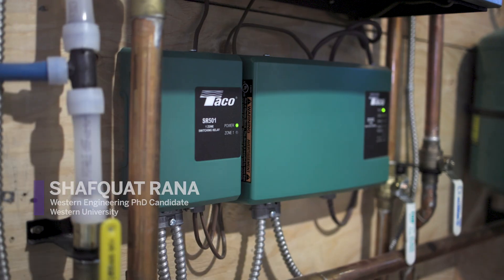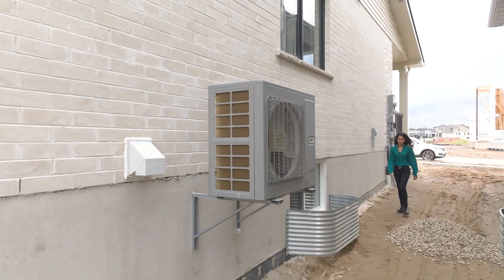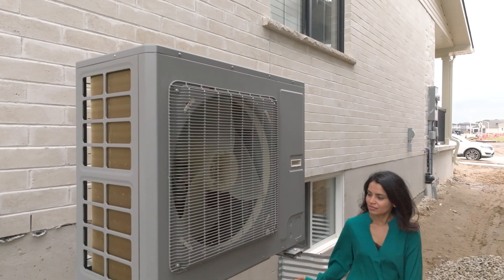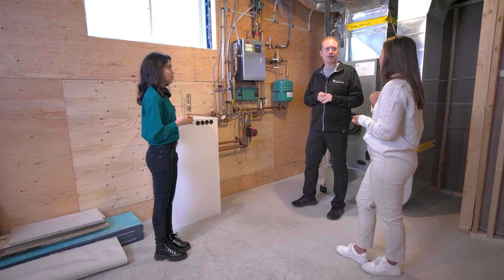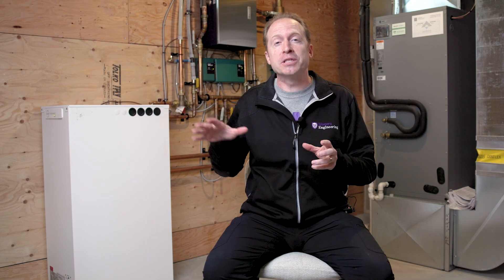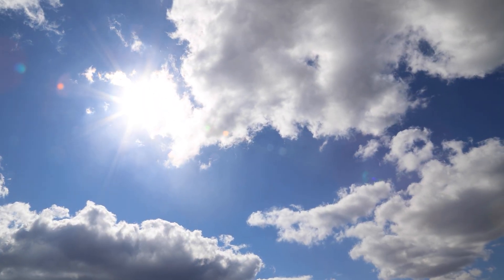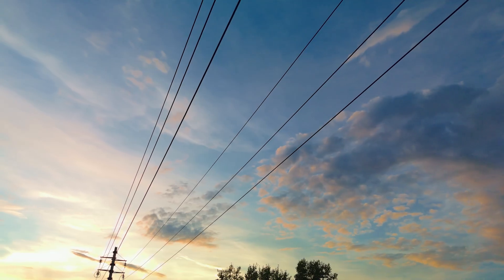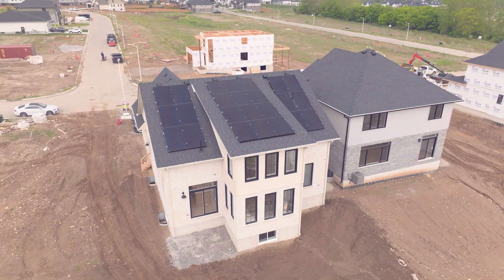New technology reduces home energy bills by 45% and carbon emissions by 55%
Western University has developed new energy production technology that integrates solar energy with a heat pump and a thermal battery as the heart of a new-build house with an end-game of eliminating the need for fossil fuels and achieving real net-zero energy consumption for homebuilders and homeowners around the world.